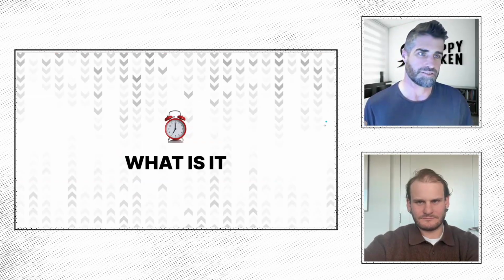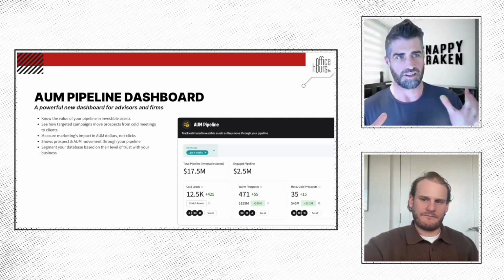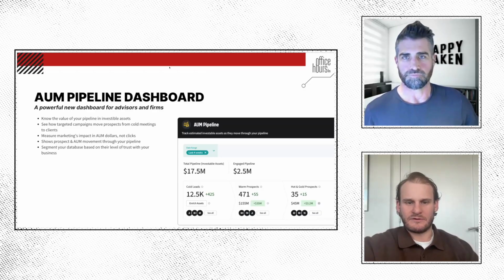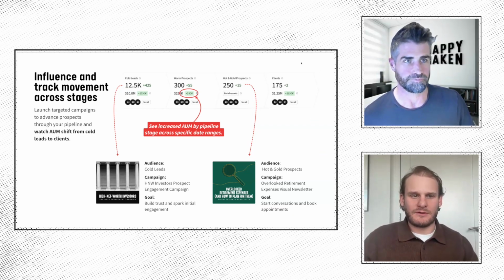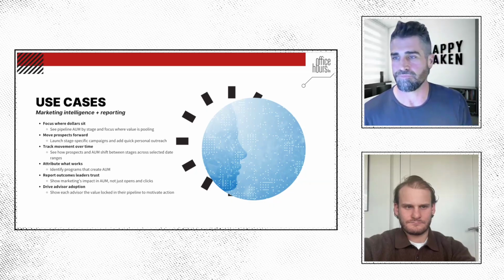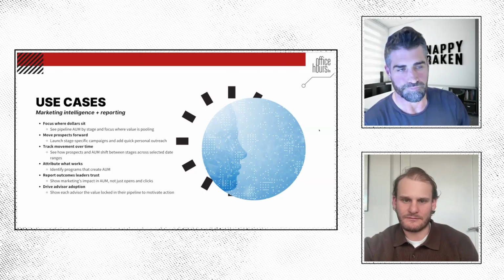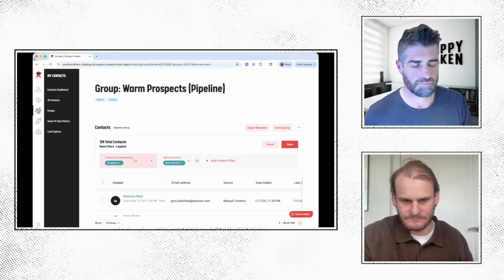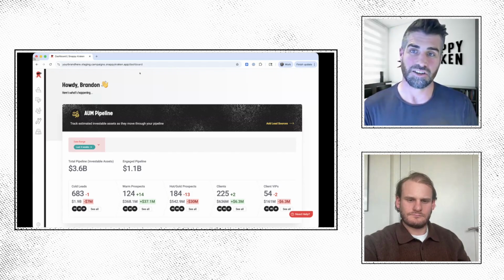Measure What Matters: LIVE DEMO of Snappy Kraken’s New AUM Pipeline Dashboard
See Your Marketing Performance in a Whole New Light

Marketing shouldn’t feel like a black box — and now, it doesn’t have to. Join Jake Lazarus and Mike Rinard for an exclusive first look at Snappy Kraken’s AUM Pipeline Dashboard — the powerful new tool that connects your marketing activity directly to client assets under management.

This isn’t just another analytics feature — it’s a game-changer for financial advisors who want clear, quantifiable answers to the question:

👉 Is my marketing actually growing my business?

⏱️ TIMESTAMPS

00:00 Why Advisors Need Pipeline Visibility
01:30 What the AUM Pipeline Dashboard Actually Is
03:00 Why Marketing Impact Feels Like a Black Box
05:15 Turning Client Lifecycle Into a Visual Pipeline
07:10 Cold Leads, Warm Prospects, and Real Progression
09:05 Where Investible Asset Data Comes From
11:00 Using Enrichment Strategically (Not Everywhere)
13:10 Focusing on High-Intent Prospects First
15:20 Moving Leads Through Stages With Targeted Campaigns
17:30 Measuring What’s Working Beyond Opens & Clicks
19:30 Why Lead Sources Matter More Than You Think
21:45 Solving “Bad Leads” With Pipeline Insight
24:15 Driving Advisor Adoption With Clear ROI
26:30 Live Demo: Navigating the AUM Pipeline Dashboard
29:30 How Lifecycle Marketing Replaces Spray-and-Pray
32:45 Automating Campaigns by Lifecycle Stage
35:00 Enterprise vs. Advisor Use Cases Explained
37:10 What’s Next: Estate Planning Office Hours Preview

In this live session, you’ll learn how to:

• Measure ROI in real dollars, not just clicks and opens
• Track campaign performance from lead to client acquisition
• Identify insights that drive smarter, more effective marketing decisions
• Showcase your results with transparent, data-backed reporting

You’ll also see the dashboard in action, get answers directly from the product team, and discover how to make your marketing more accountable, measurable, and impactful.

Bring clarity, confidence, and credibility to every campaign.